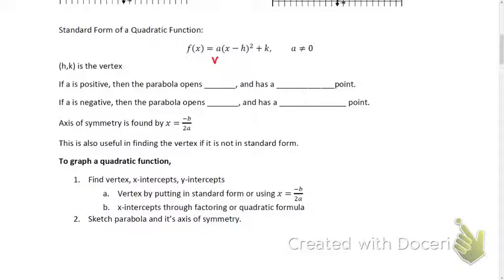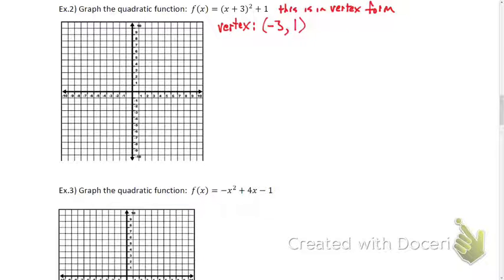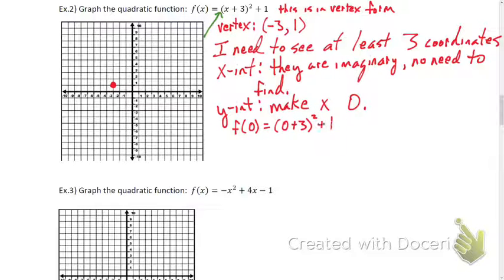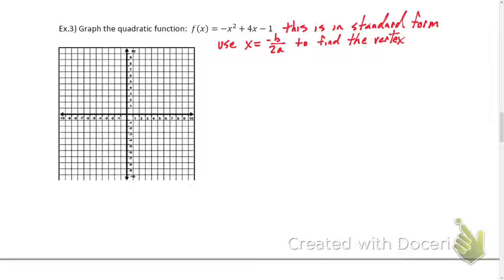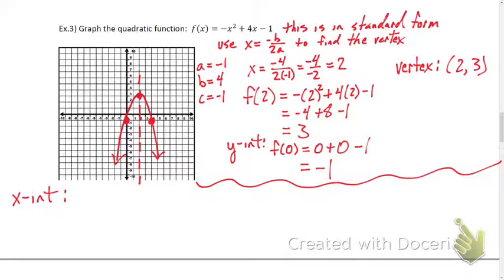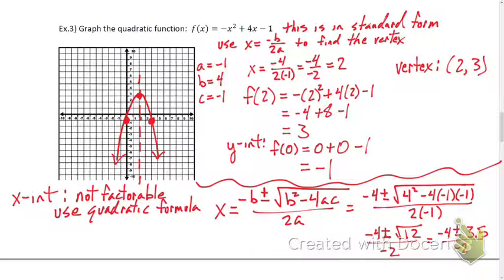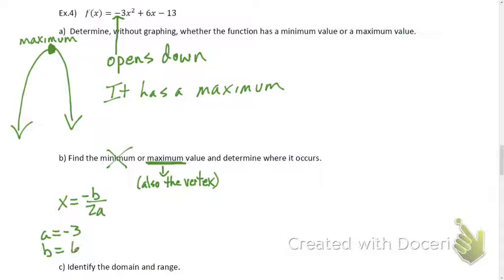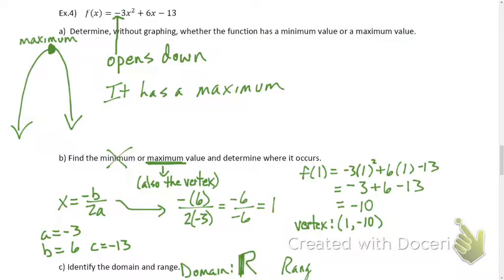11/29/21 3.1b quadratic functions